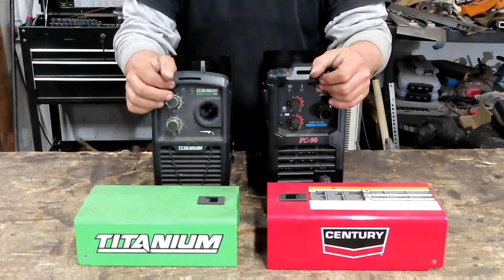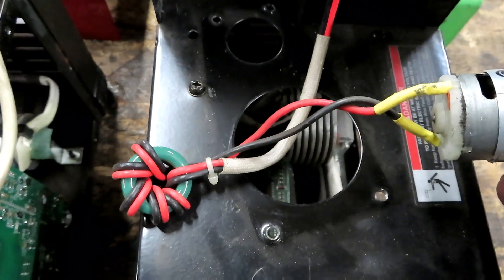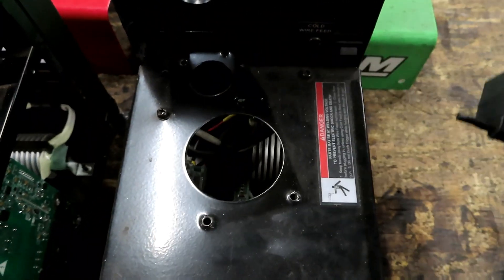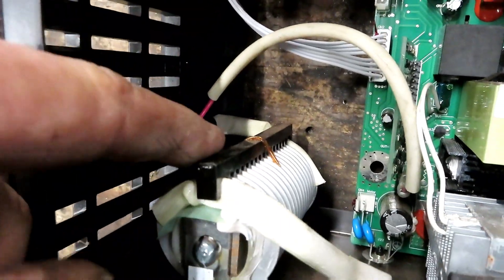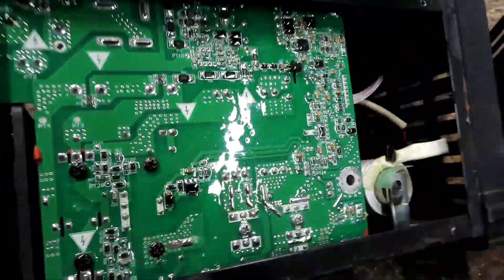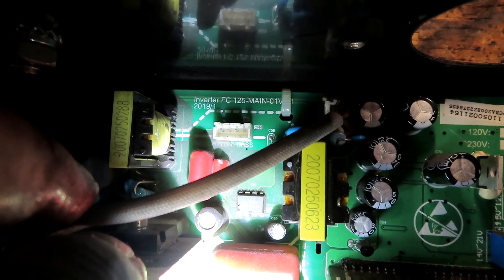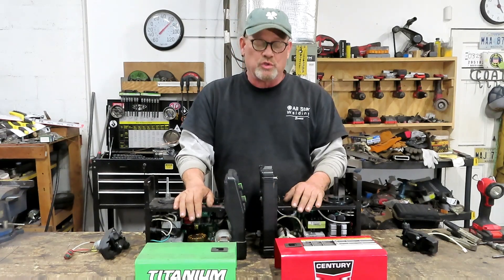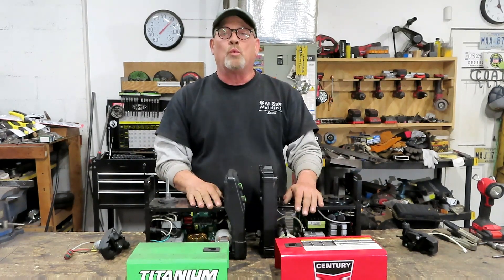Titanium Flux Core vs Century 90 Flux Core: Detailed Inside Component Breakdown!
In this detailed comparison, we take a closer look at the internal components of two popular flux core welding machines: the Titanium Flux Core Welder and the Century 90 Flux Core Welder. Whether you're a beginner or an experienced welder, understanding the internal differences between these machines can help you make an informed choice for your welding needs.

In this video, we'll break down key components like:

Power Sources & Circuitry: How each machine delivers power and the technology behind it.

Drive Motors & Feed Mechanisms: Examining the wire feed systems and their reliability for smooth welding.

Cooling Systems: A look at heat dissipation methods and how they affect long-term performance.

Build Quality & Durability: Comparing the structural materials and construction techniques used in both welders.

 Which Flux Core Welder is Best for You? Let us know your experiences and questions in the comments below!